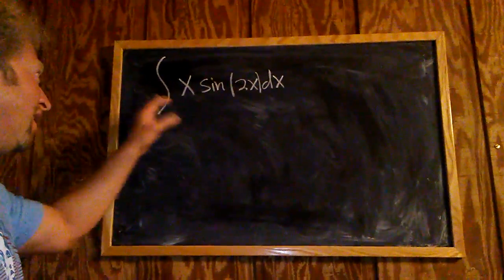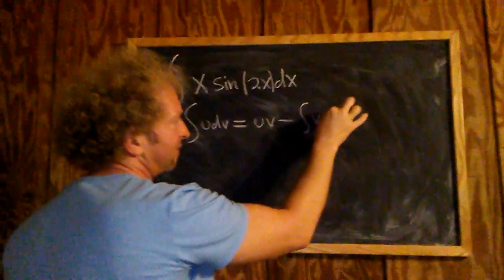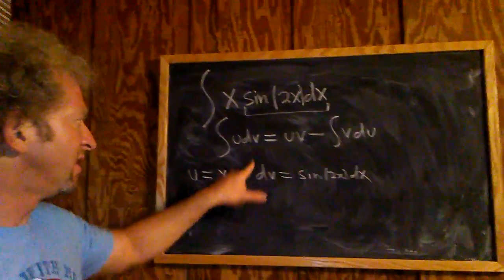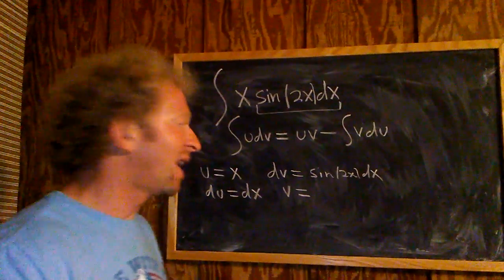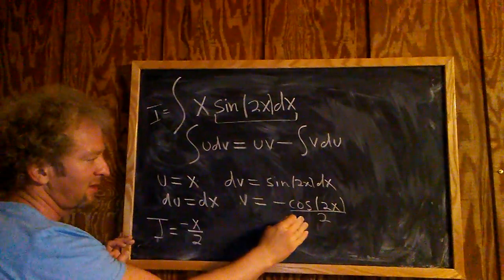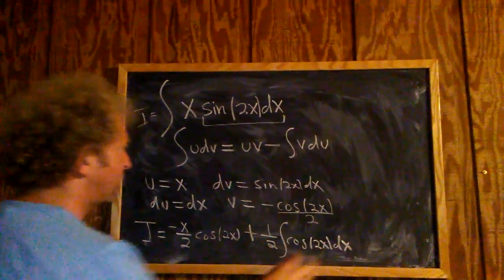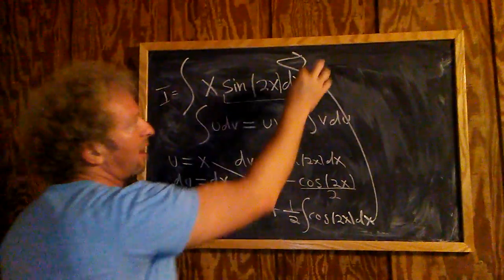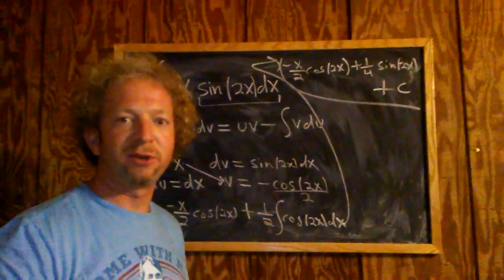Integration by Parts x*sin(2x)